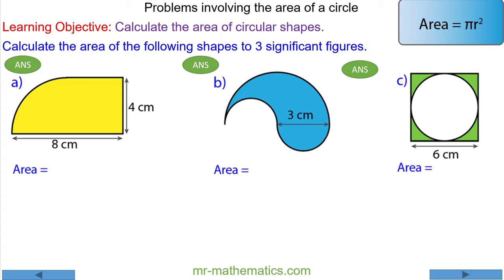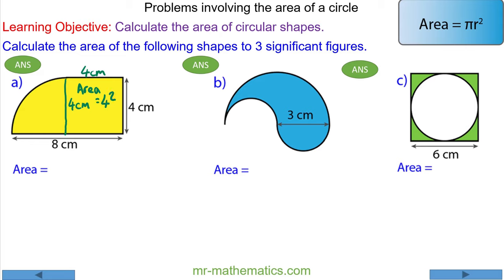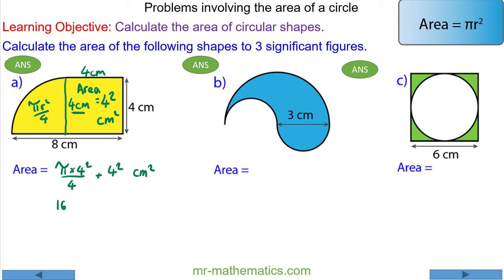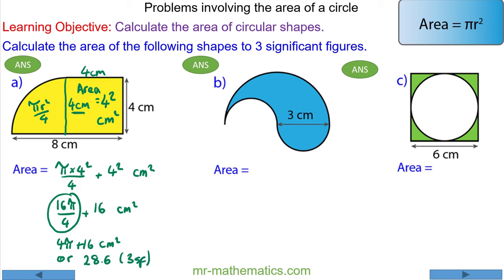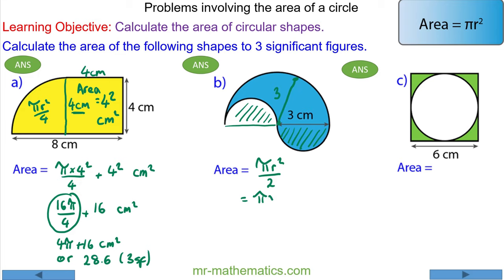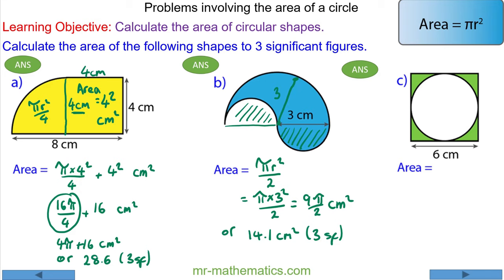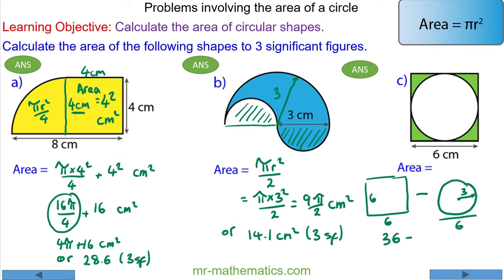Calculating the Area of Circular Shapes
The full four part lesson and worksheet can be downloaded

The lesson consolidates applying the area of circle formula to solve complex problems.  To extend on this in the main part of the lesson semi and quarter circles are considered along with compound circular shapes.